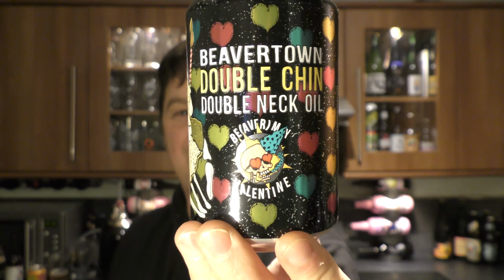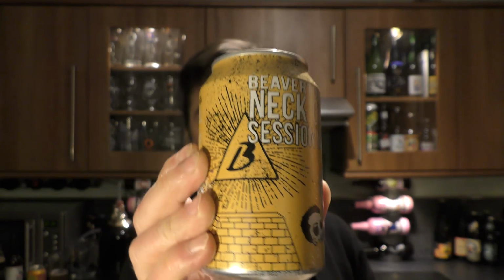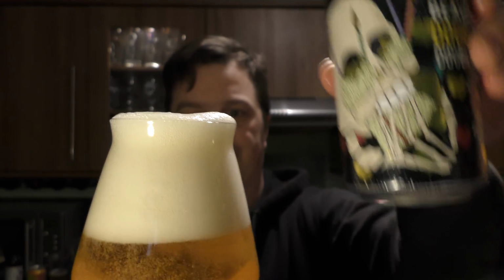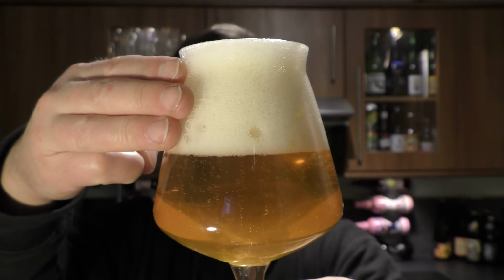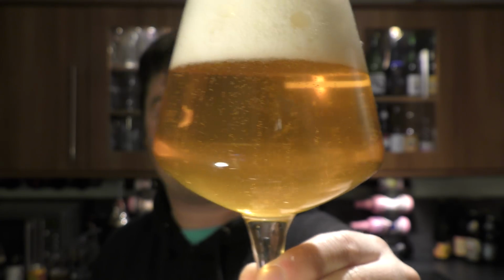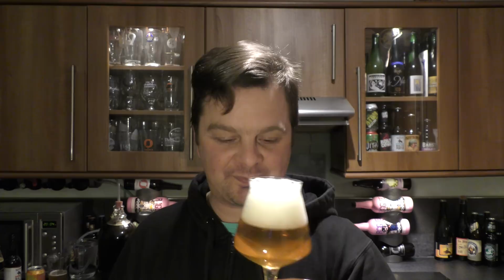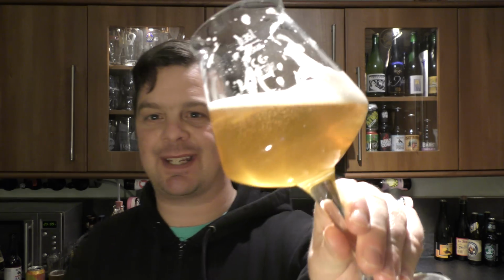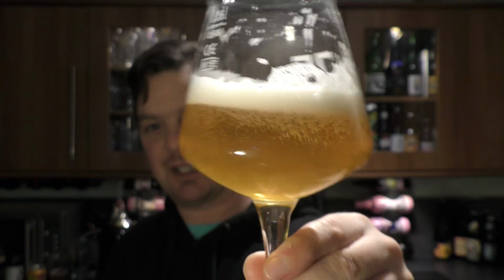Beavertown Double Chin Double Neck Oil Double IPA | Craft Beer Review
Recorded In 4K Ultra HD Real Ale Craft Beer Reviews Beavertown Double Chin Double Neck Oil BeAverMy Valentine Double IPA By Beavertown Brewery | Craft Beer Review